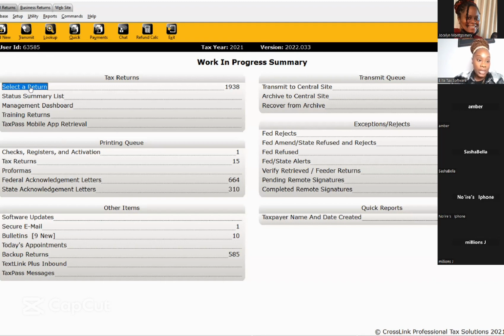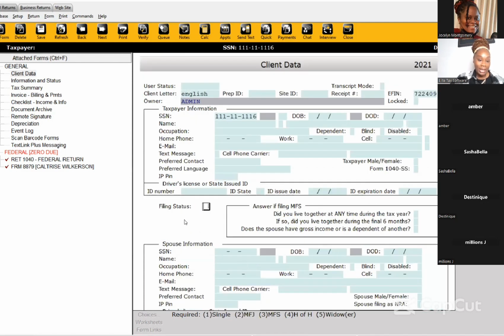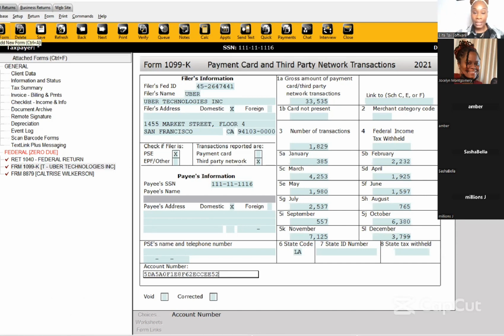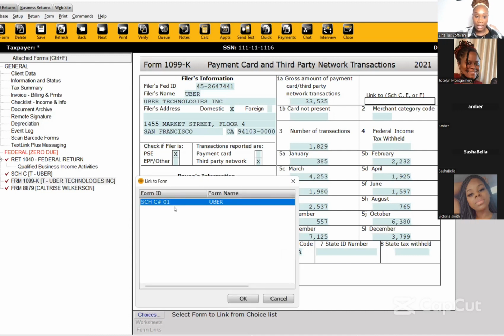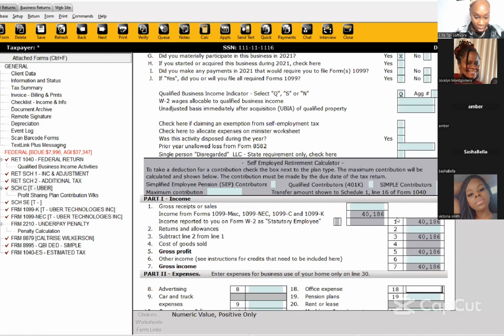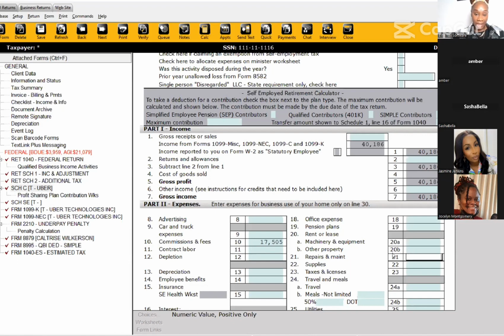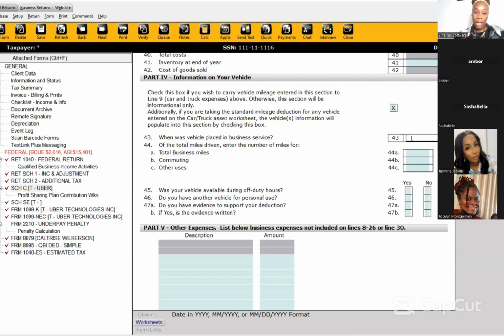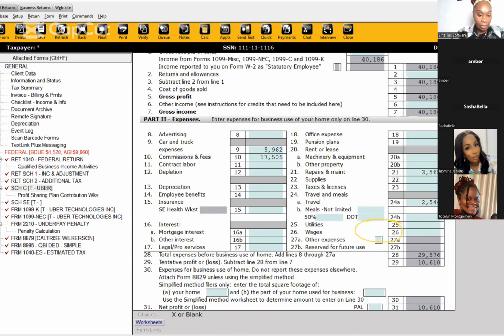uber tax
tax